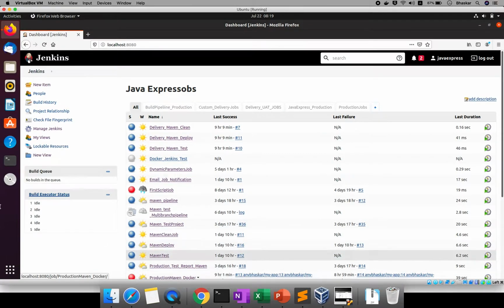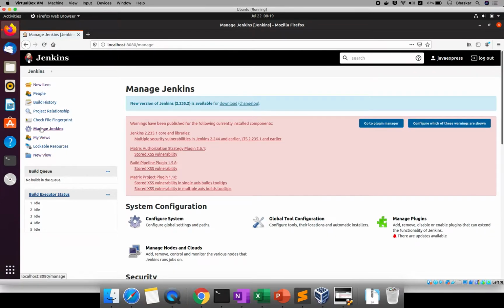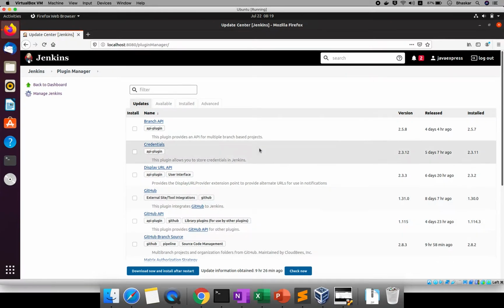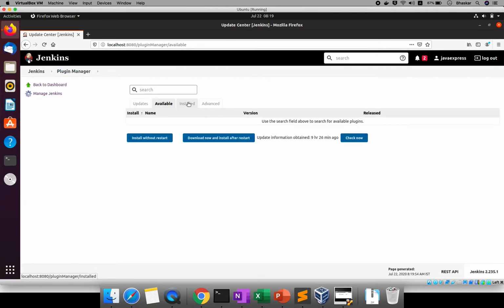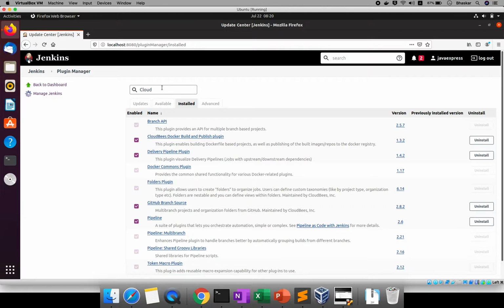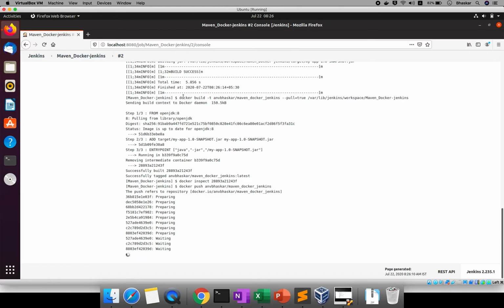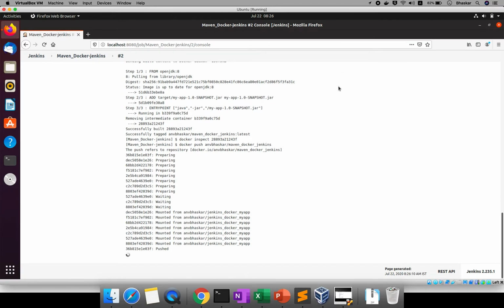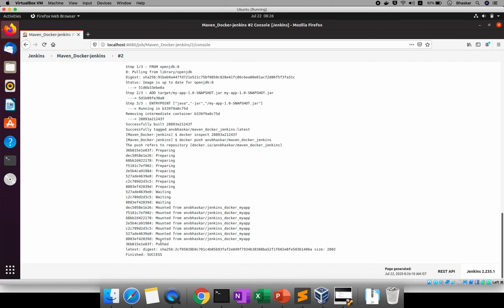#30.Jenkins - How to create docker image in Jenkins | Docker Integration | Part 2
#30.Jenkins - How to create docker image in Jenkins | Docker Integration | Part 2 | 2020